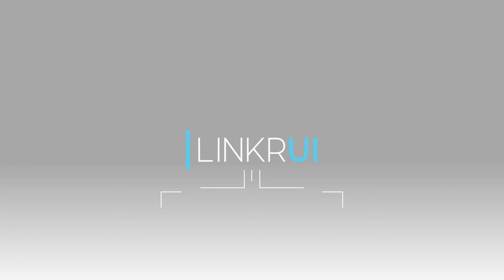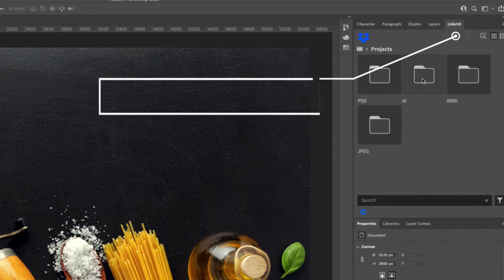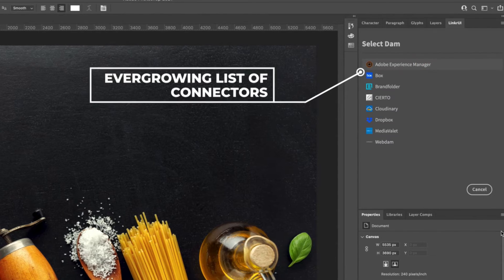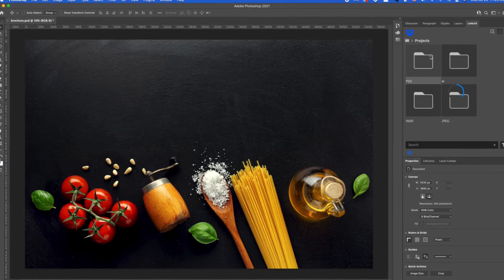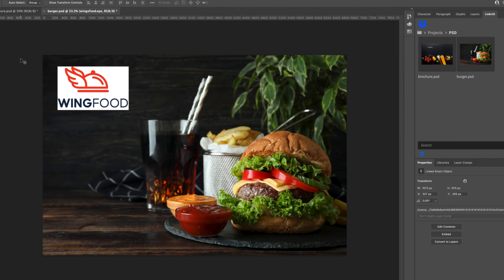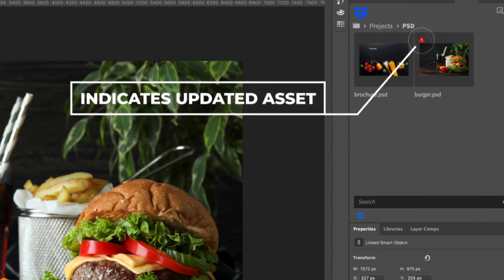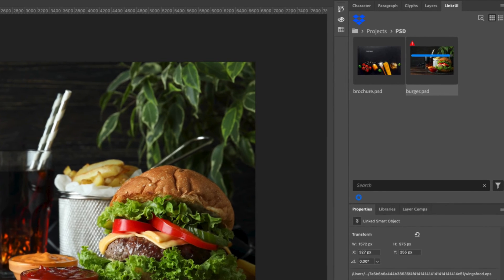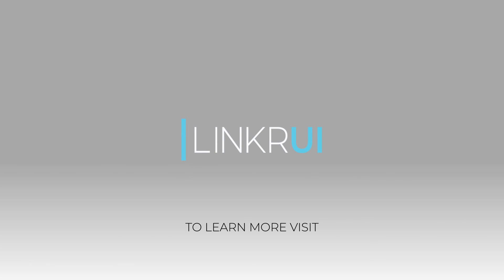LinkrUI Creative Cloud Connector Demo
Demonstration of the Santa Cruz Software Company's LinkrUI.